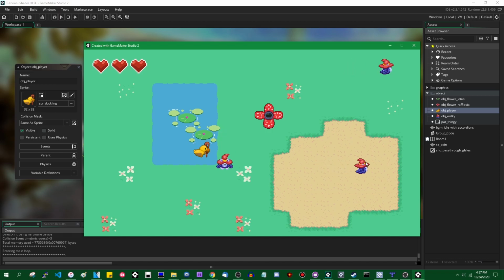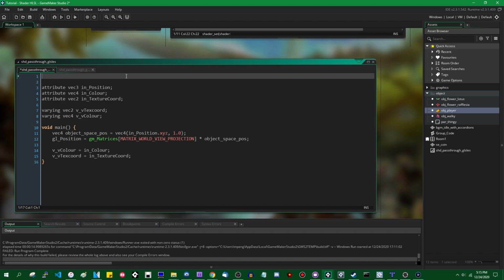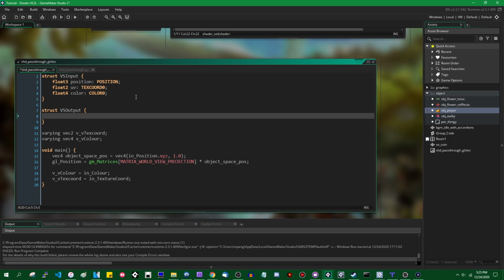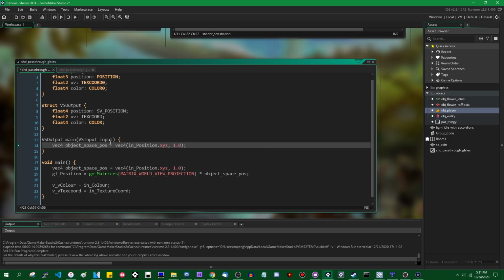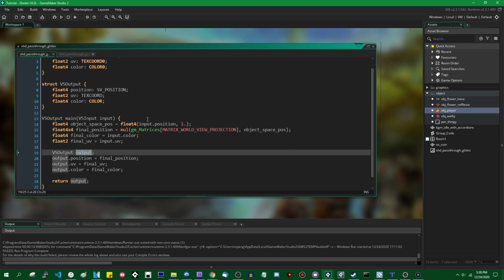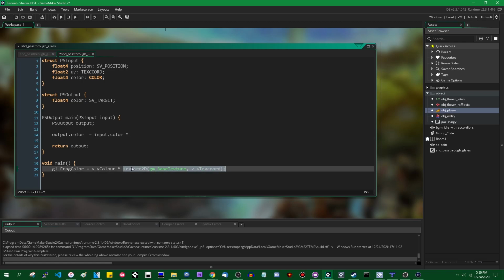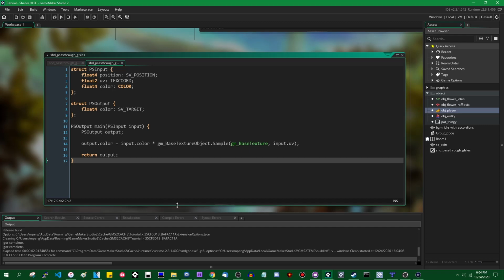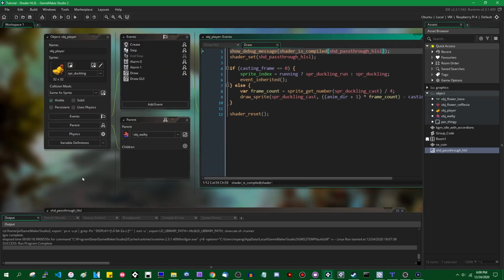High Level Shader Language (HLSL) - The Basics - GameMaker Tutorial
GLSL ES isn't the only shader language you can use in GameMaker. When you build a game for Windows, you can also write shader code in the HLSL - the High Level Shader Language!

Overall I like HLSL a bit better than GLSL ES, although GLSL ES is a bit simpler and is quicker to write. As a fun fact, the Unity game engine does kind of the opposite of what GameMaker does: you write your shaders in HLSL by default (or at least in CG, which is very similar to HLSL) and then it will translate that to the target platform's shader language of choice if it needs to.

If you're not familiar with how shaders work in general, you should definitely lean about that before watching this video.

That promised social media link spam.